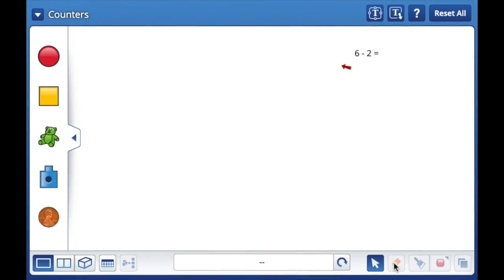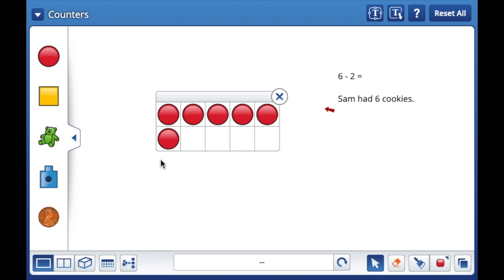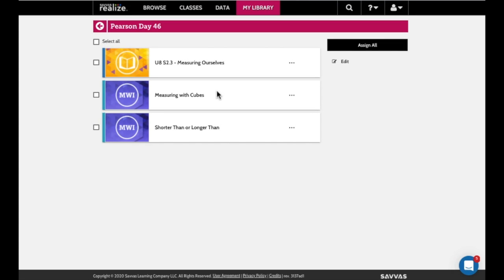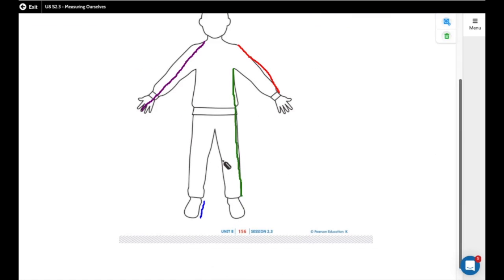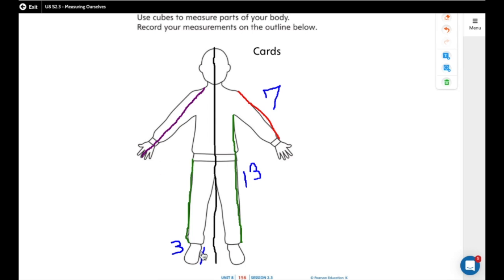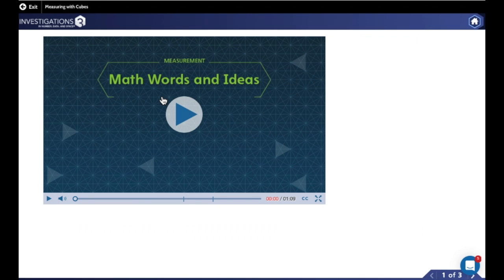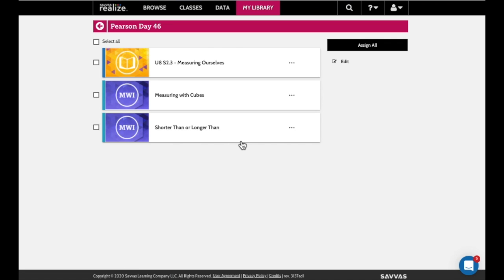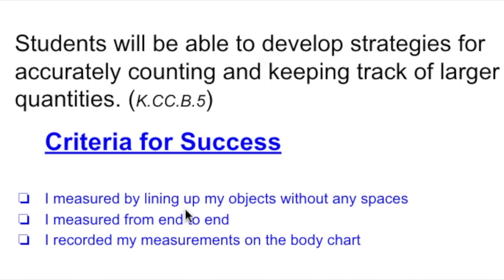Math Day 46